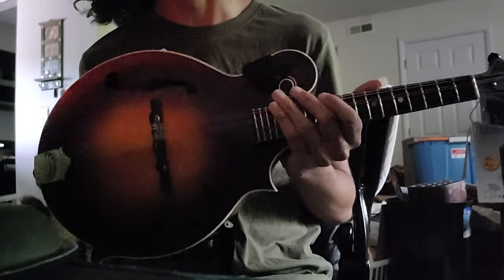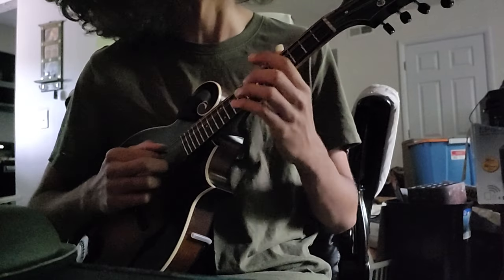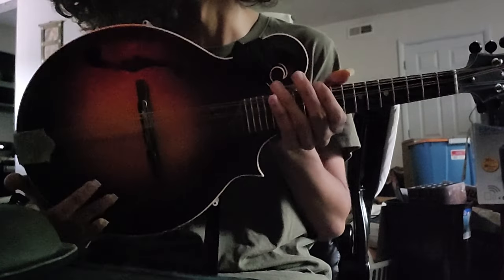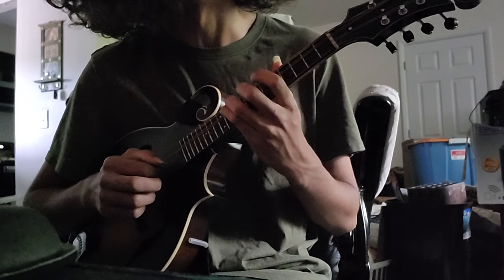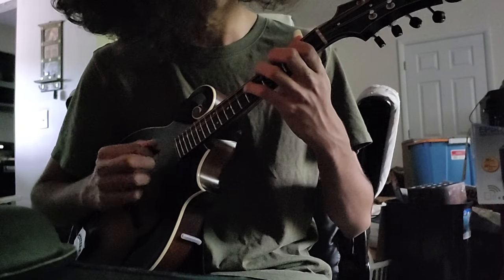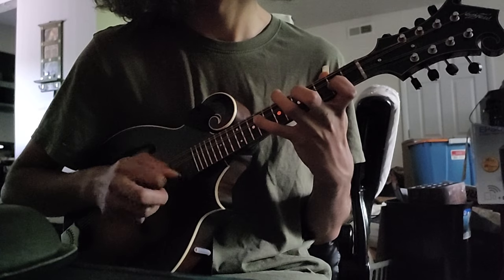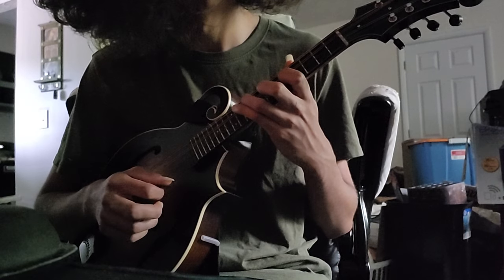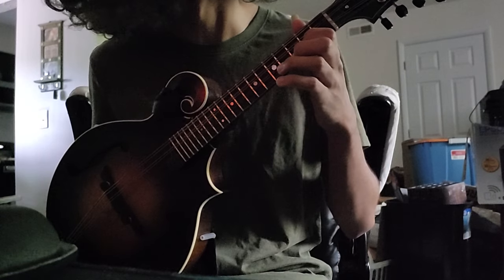Natural Third G Major Chord on Old Mandolin Strings